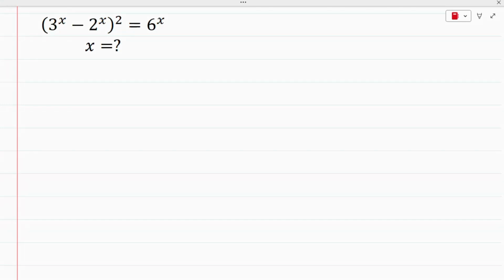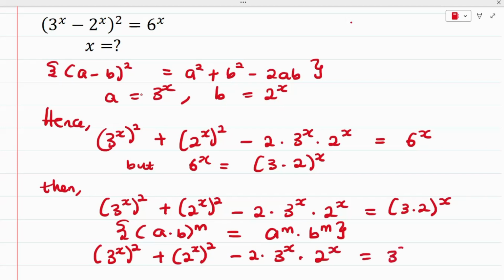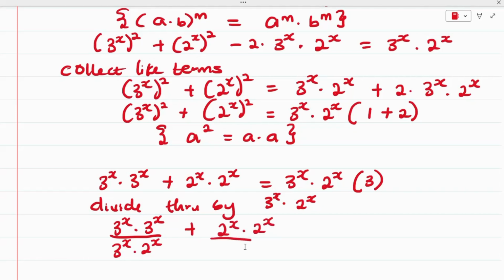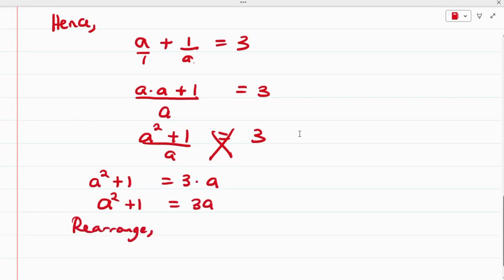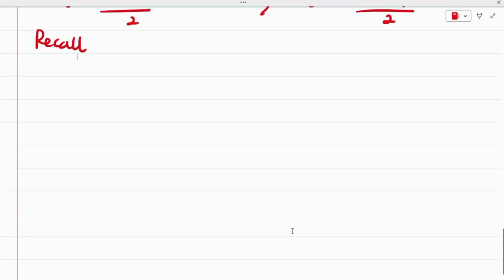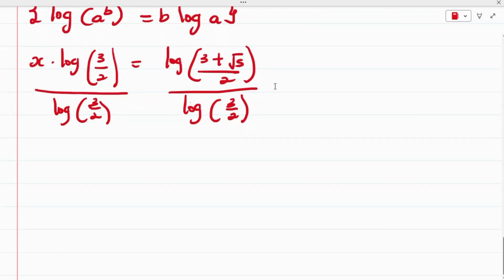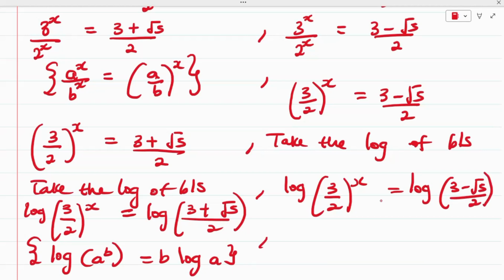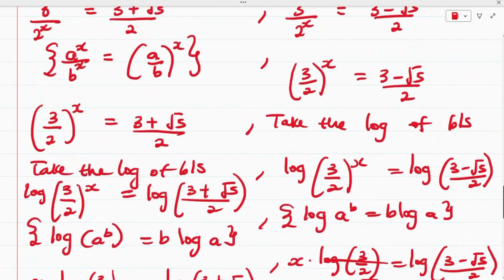Nice Exponential Algebra Problem | Germany | Math Olympiad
"Challenge yourself with this exciting exponential algebra problem from the Germany Math Olympiad! 🇩🇪🧠 Can you solve it? 🚀📚